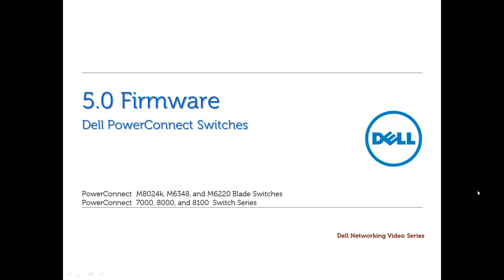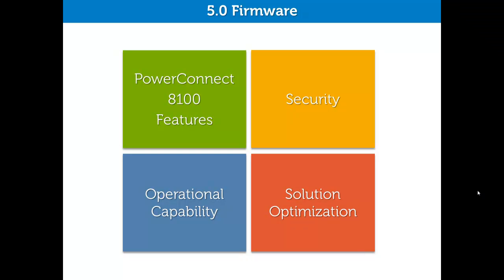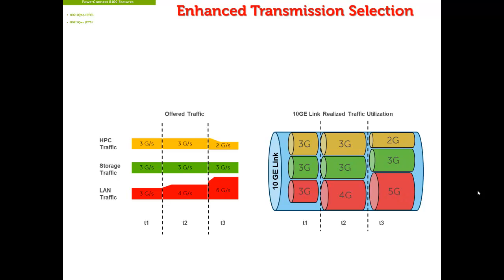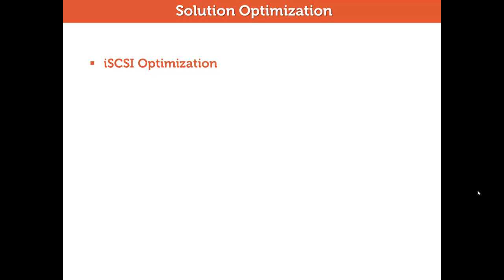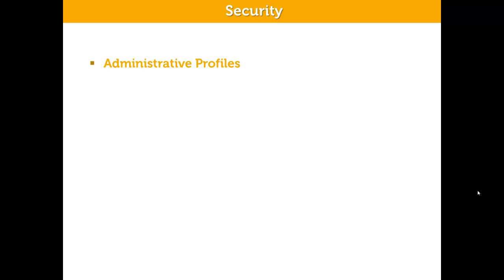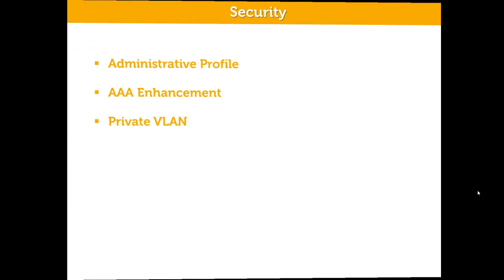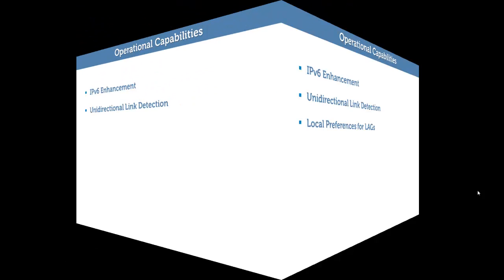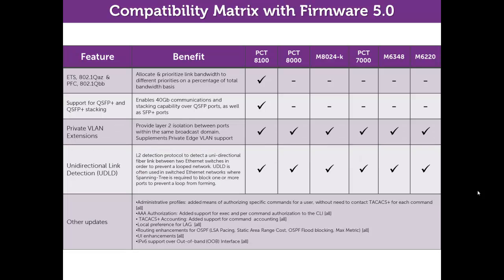5.0 Firmware update for Dell PowerConnect switches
This technical video discusses enhancements included in the 5.0 firmware update for Dell PowerConnect switches. This update affects the PowerConnect M8024-k, M6348, M6220 blade switches and the PowerConnect 7000, 8000, 8100 fixed switches. This update includes 40GbE Stacking for the PowerConnect 8100 Series and iSCSI Optimization for simpler deployment, configuration and monitoring of Networking switches.